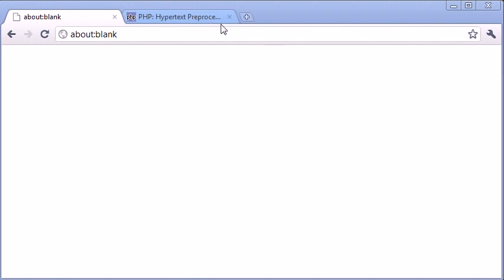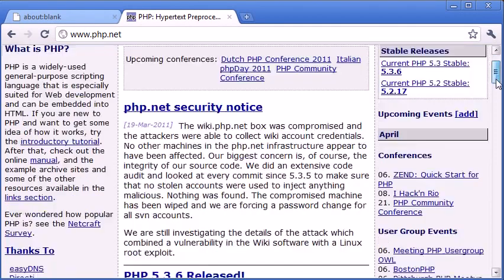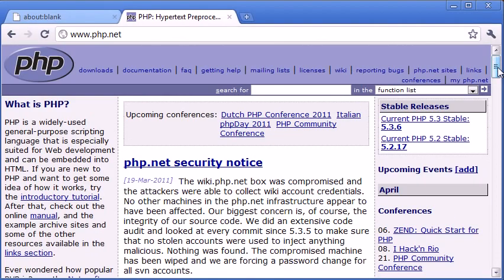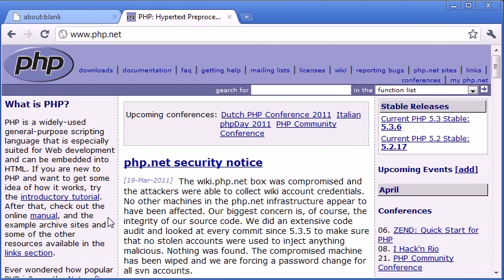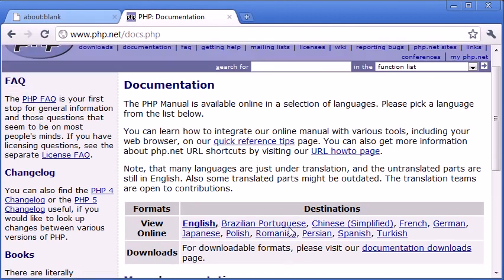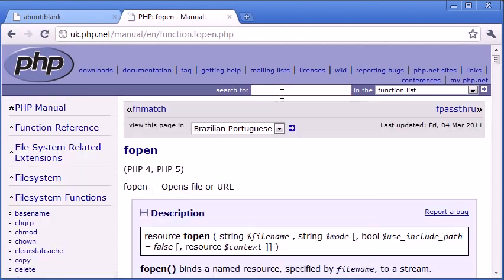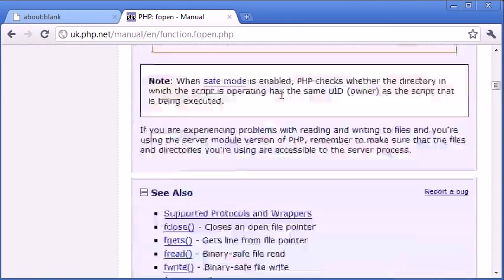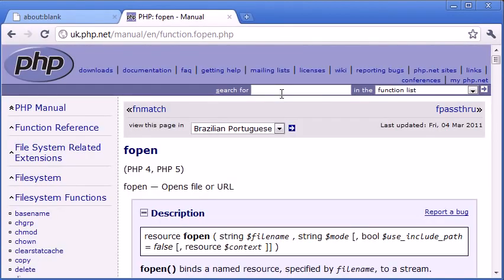Introduction to PHP|MCA Internship